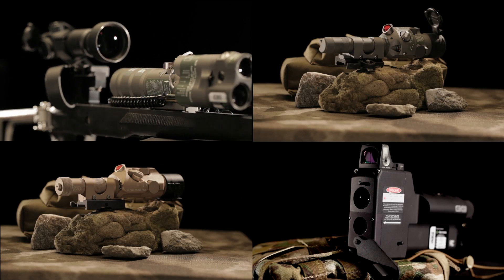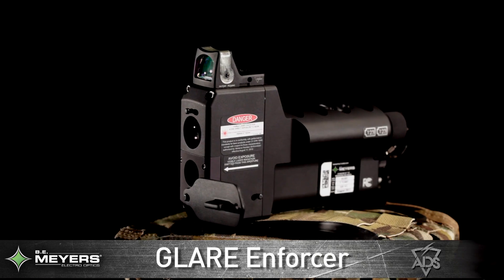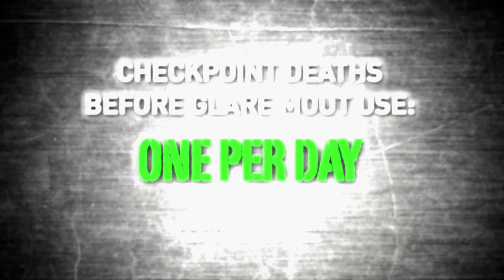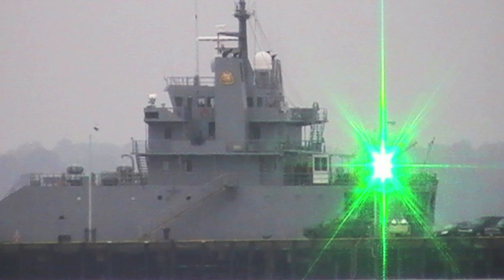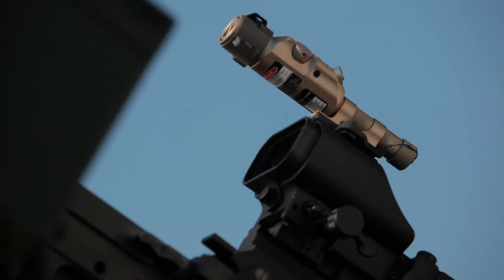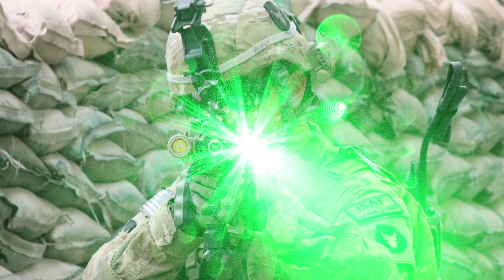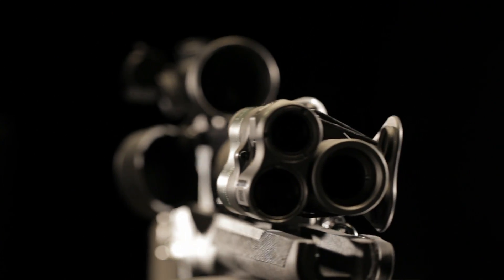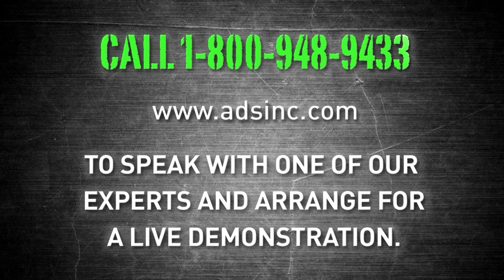B.E. Meyers GLARE Devices | Non-Lethal Lasers | adsinc.com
ADS and B.E. Meyers proudly present the GLARE line of products, the only non-lethal Escalation-of-Force lasers certified for use by all US service branches, and winner of the recent US Army GLIS program.  The video shows the use of the GLARE MOUT Plus at a Traffic Control Point (TCP), and how use of this non-lethal laser enables the TCP to engage the vehicle at a safe distance and determine the intent of the approaching vehicle.  It also shows the impact of the green laser on the vehicle's driver, highlighting the visual effect and displaying how it shields the TCP operators from being accurately seen and targeted.  The EoF laser is that key step between shout and shoot that gives our forces the early and clear indication of an approaching vehicle's intent and time to react appropriately.  This video highlights how GLARE products save lives by providing an alternative to firing warning shots and creating a clear and compelling non-verbal message that gets the attention of people approaching the TCP.

Also shown is the LA-9/P and the GLARE Enforcer.  The LA-9/P is the primary non-lethal EoF laser used by the US Marine Corps and Navy, and the most powerful EoF laser available.  It provides greater than 1,500 meters of stand-off range in daylight, 4,000 meters at night, and it is the only non-lethal military laser that incorporates a safety control module to secure the laser, should anyone enter into the eye hazard area.  The GLARE Enforcer is the newest addition to the family, and it is the only non-lethal device with FDA approval to be used by law enforcement organizations.  It also incorporates B.E. Meyers' patented safety control module to ensure the device does not cause any eye injury in the course of use.